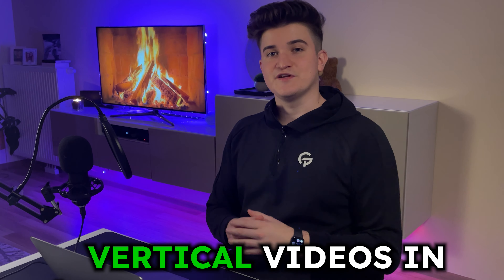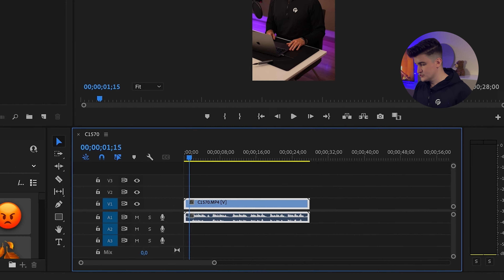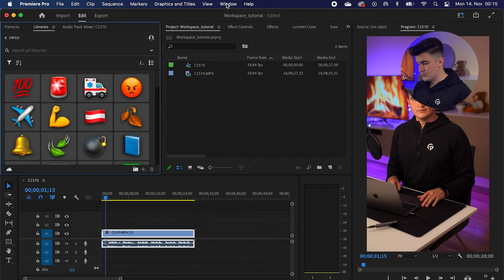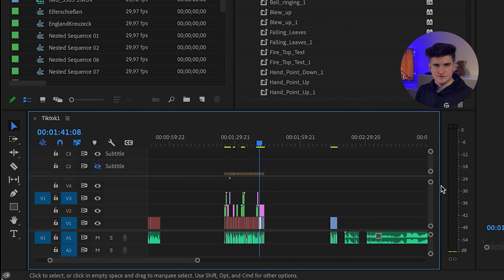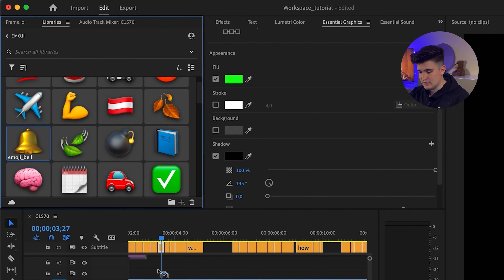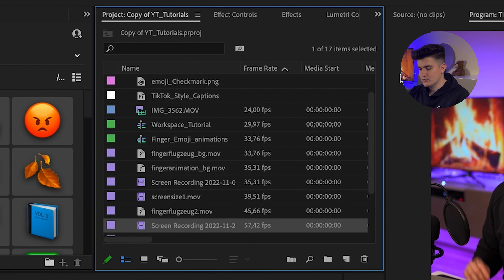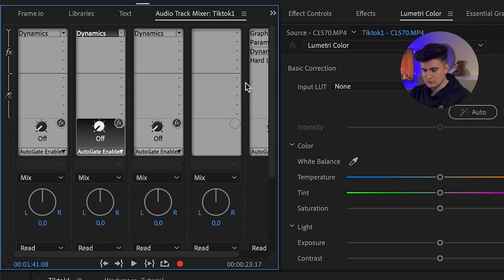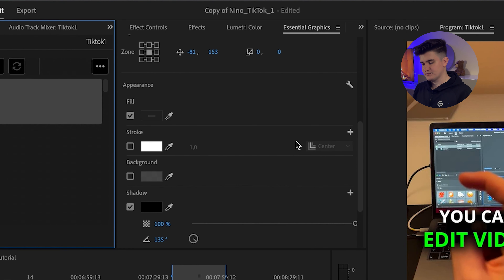Edit Vertical Videos 3x Faster With This Workspace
Learn how to edit vertical videos faster with this workspace setup within Adobe Premiere Pro.